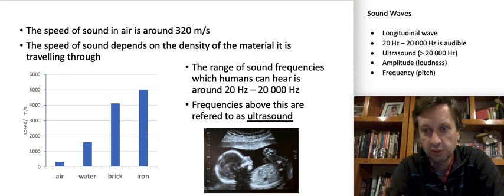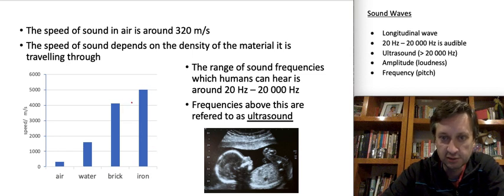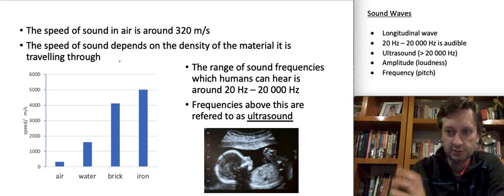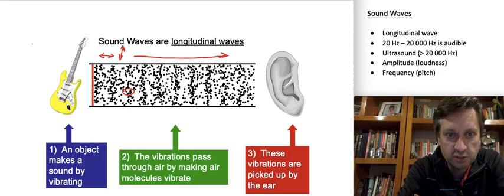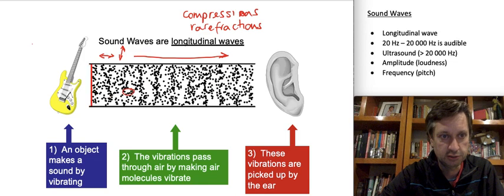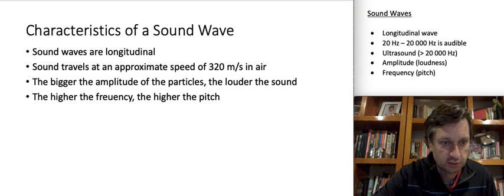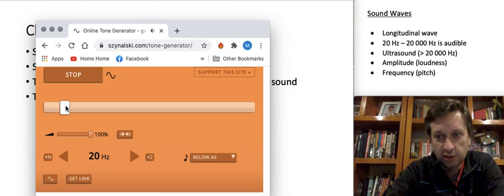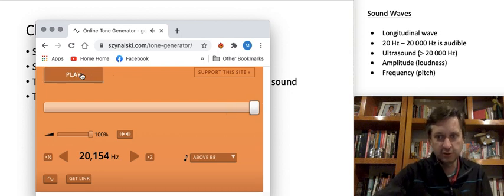vodcast sound waves